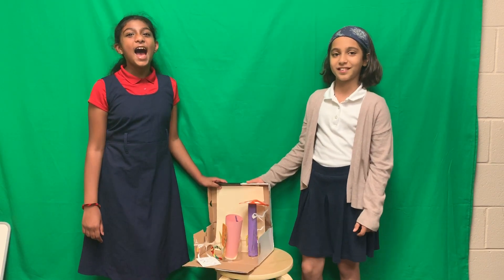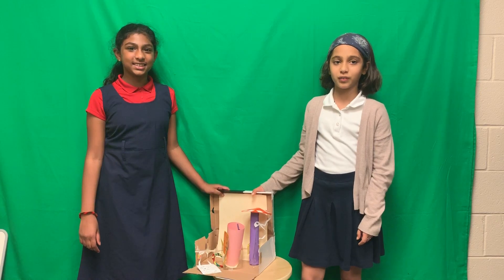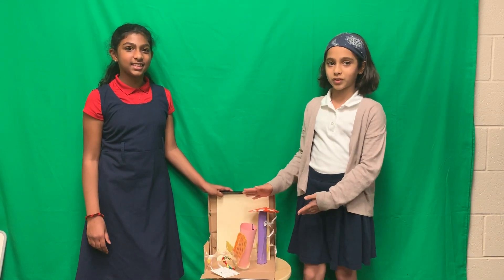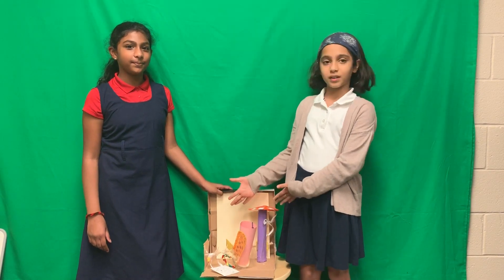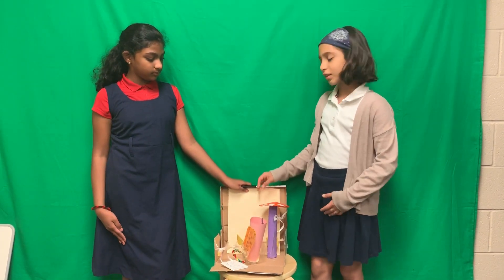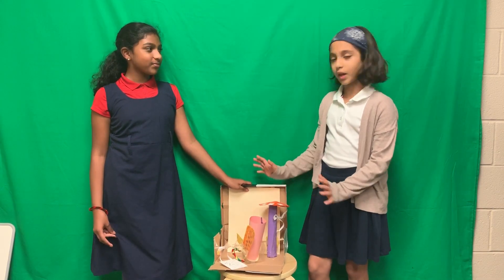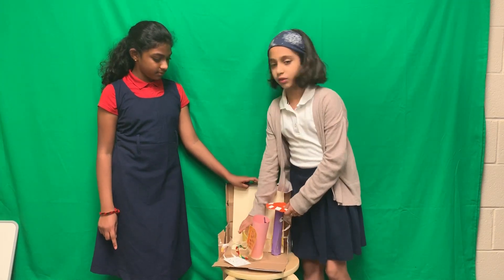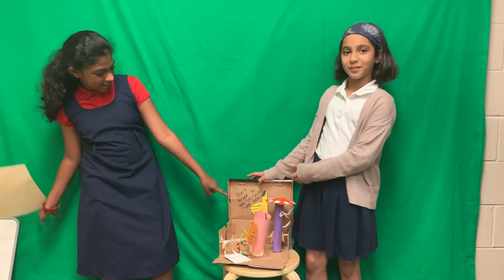Elementary School | Woodland | Able Organizer | BrightSpark Invention Challenge 2019-2020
Invention Challenge 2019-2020 submission "Able Organizer" by Riddi & Benita from Woodland Elementary School led by Leah Smith.

Vote for your favorite inventions with "likes." Votes will be counted by "likes" on individual pitch videos hosted on the Bright Spark YouTube channel only. Thumbs down or "dislikes" have no effect.

The Invention Challenge invites students to invent something that solves a problem, prototype it, then submit via video pitch. The public voting on pitch videos determines the finalists and a judging panel consisting of industry and education leaders will select winners from the finalists.

Enroll in the Student Design Competition today! Bright Spark's most popular program is a 60-day experiential problem-based learning (PBL) program for 4th grade up to college-level students designed to allow complete virtual participation.

Bright Spark offers programs for students 4th-grade through college to build design skills such as empathy, problem solving, prototyping and experimenting to innovate new solutions with design thinking.